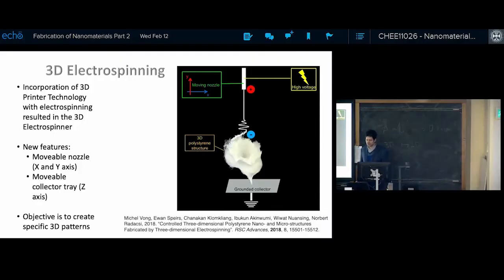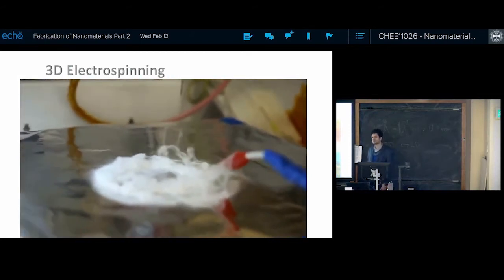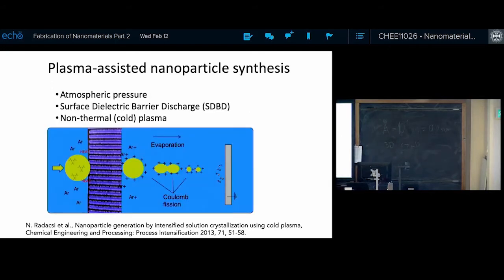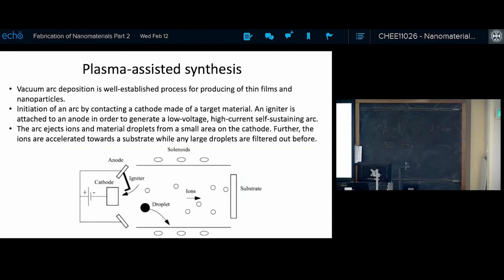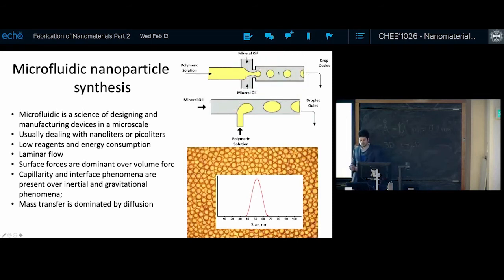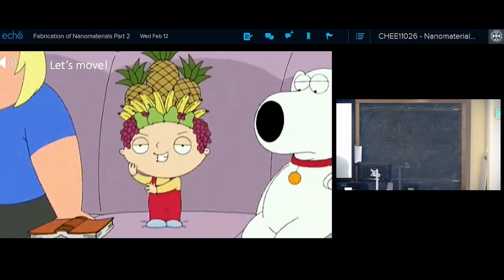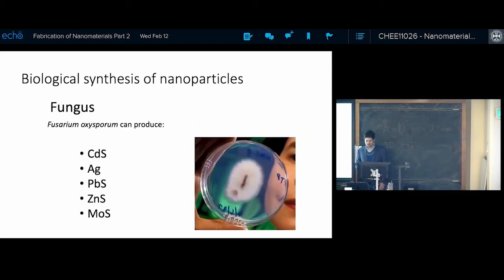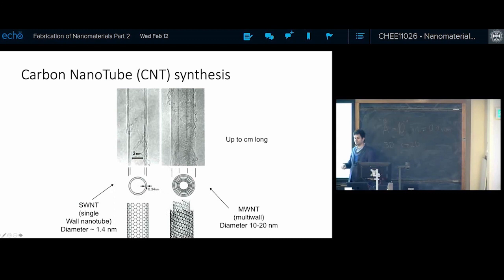Lecture Insights: Dr Norbert Radacsi - Nanomaterials in Chemical and Biomedical Engineering 5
What is electrospinning and why is it a useful tool for chemical engineers? Dr Norbert Radacsi explains the advanced manufacturing process during a lecture for fifth year students.

Our Lecture Insights series provides prospective students with a first-hand insight into teaching in the School of Engineering.